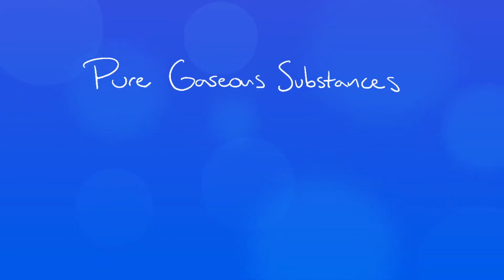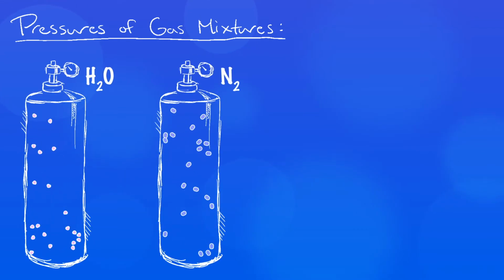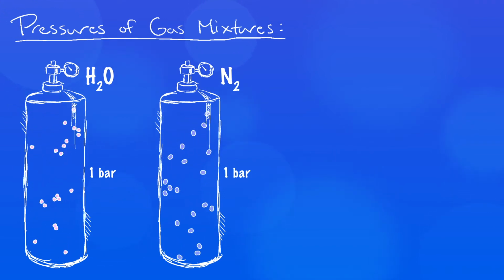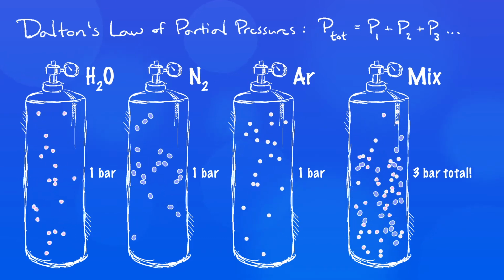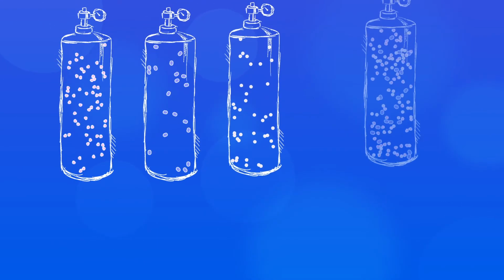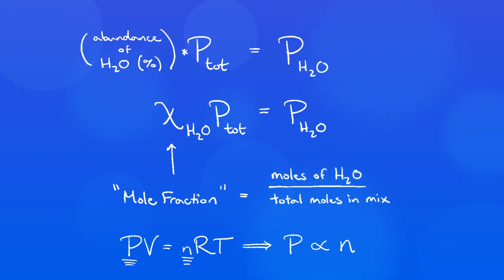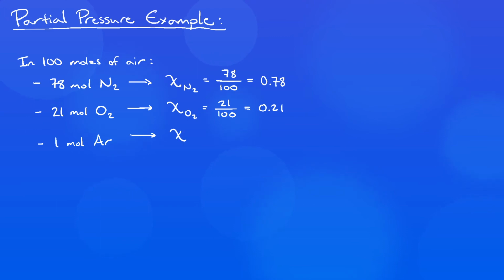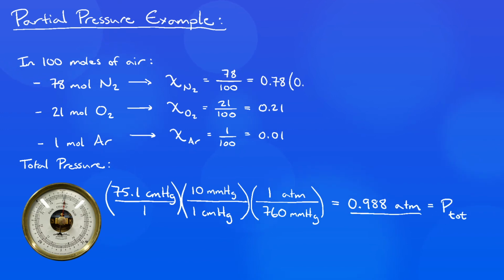Gen Chem – Partial Pressures